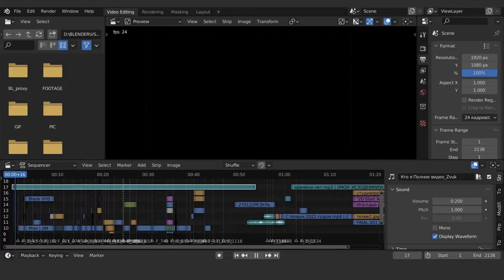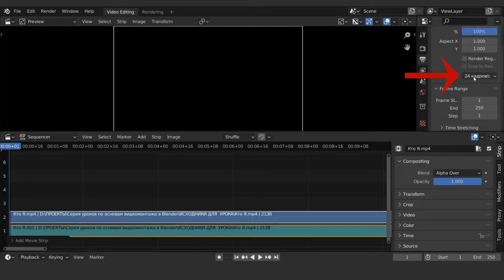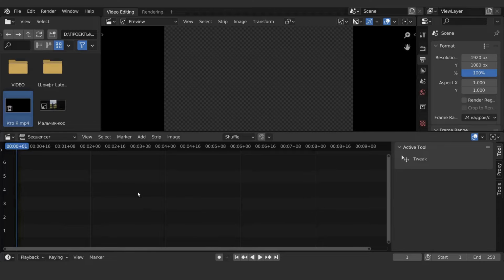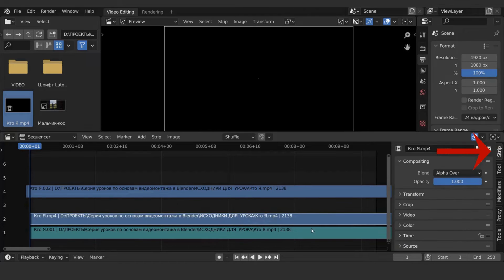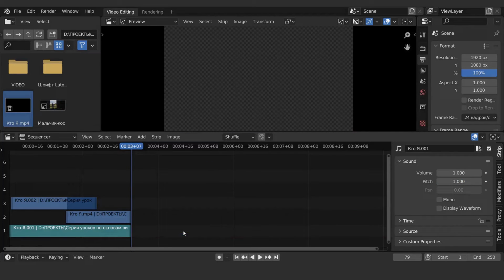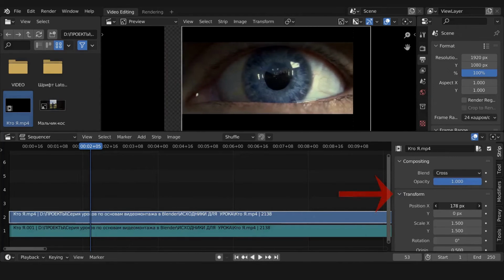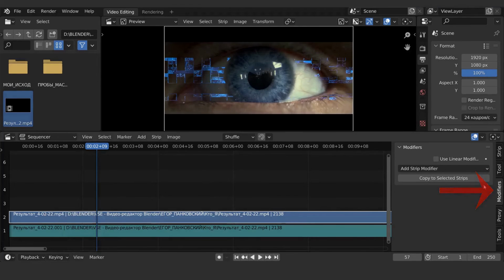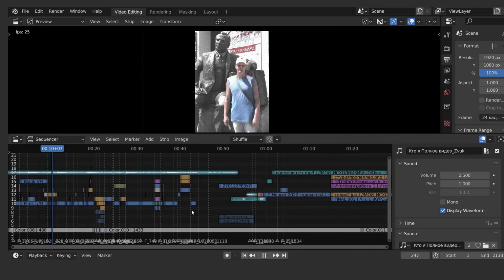A series of lessons on the basics of video editing in Blender [2 of 5]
A series of tutorials on the basics of video editing in Blender. Free video editor. Hello, this is my tutorial series on Basic Video Editing in Blender. In this series, I will show you how to edit video in Blender video editor.

A free series of tutorials on the basics of video editing in Blender.
Basic Blender
Blender course
Video editing training